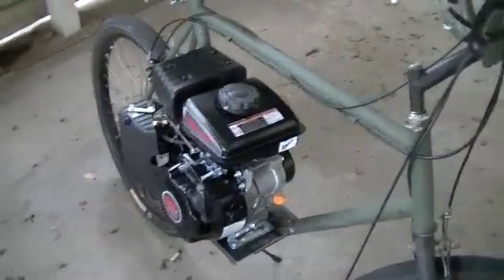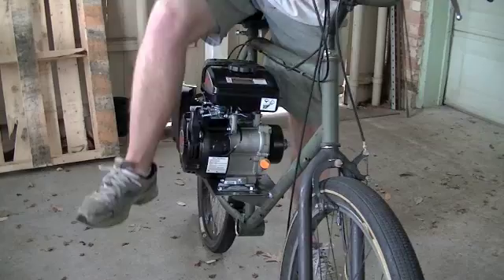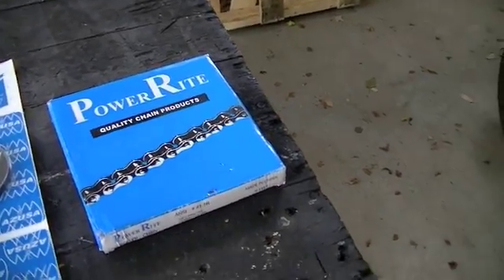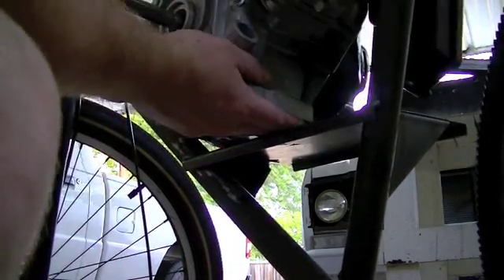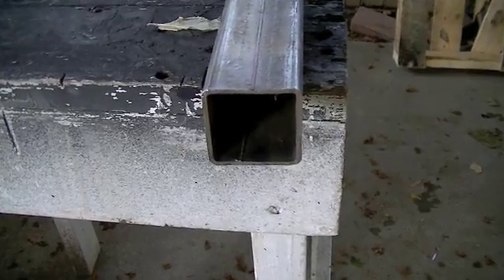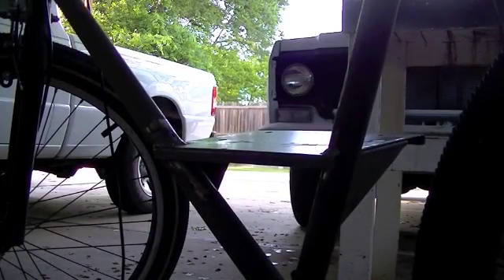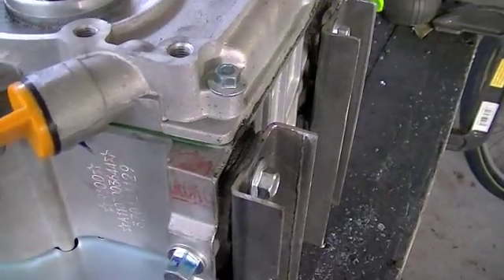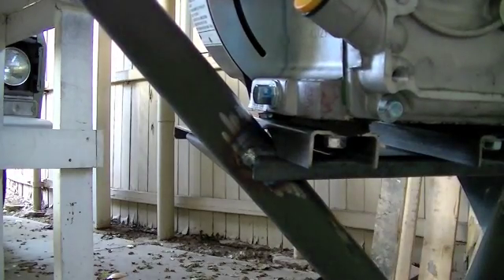Part 9 Motorized Bike | 3HP 4 Stroke Engine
Part 9 of swapping a 99cc 4 stroke engine into my motorized bicycle.  I had to come in and redesign the engine placement.  Originally it was so far to the right, it made it seem very awkward, so I felt I needed to redesign the engine placement.